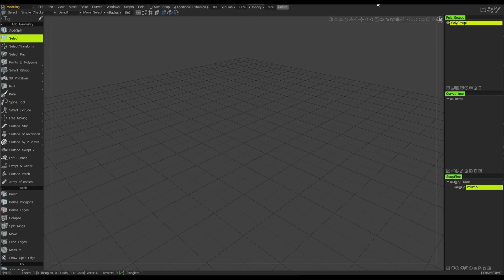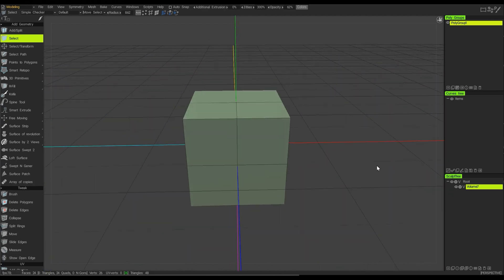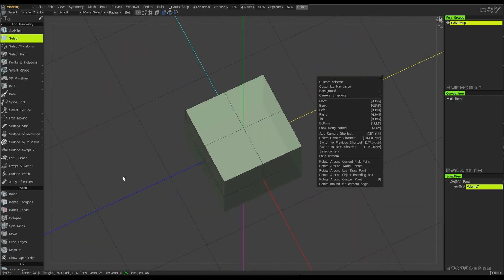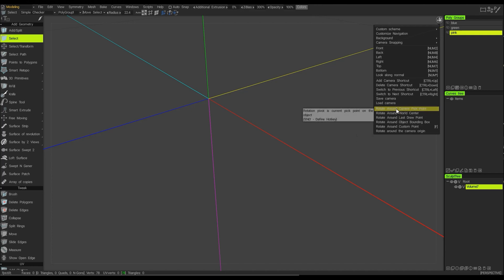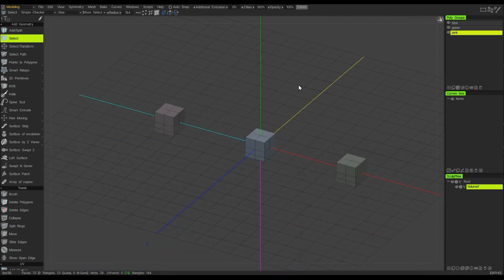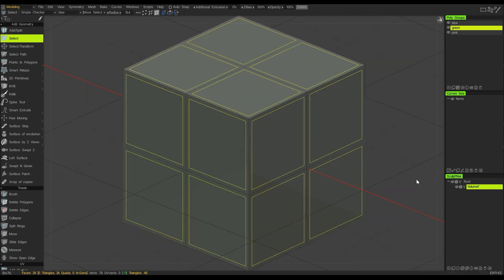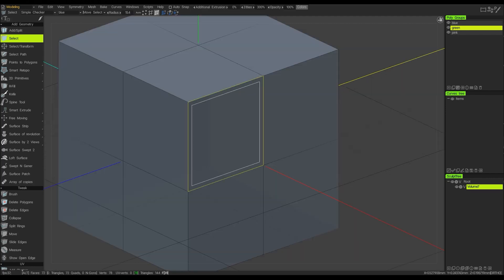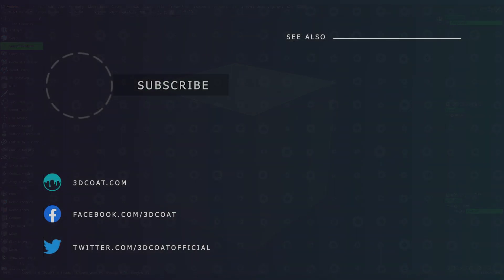3DCoat Low-Poly Modeling for Beginners #2. Navigation.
The video demonstrates the beginner's guide to the Modeling Room in 3DCoat 2022. Navigation.  The video tutorial is courtesy of Ian Thompson.